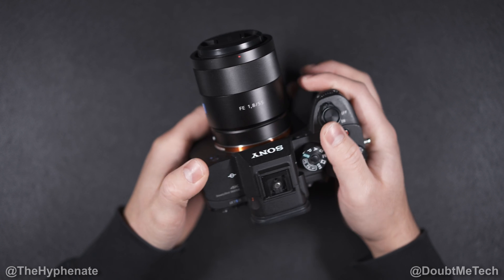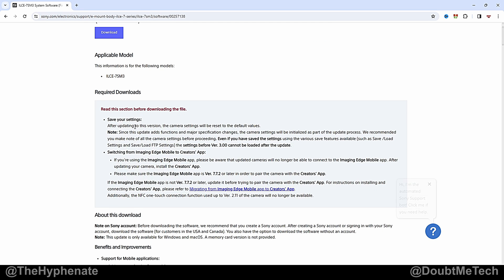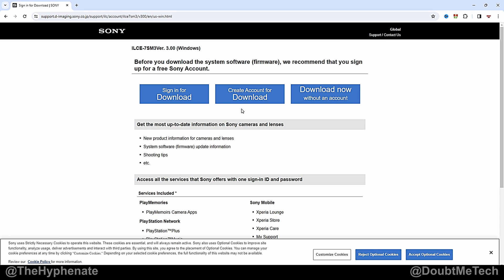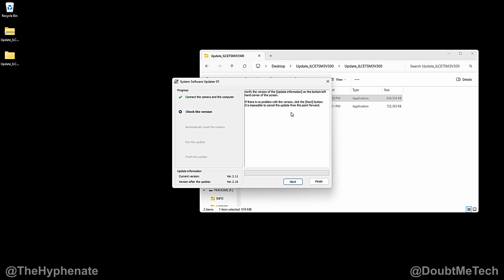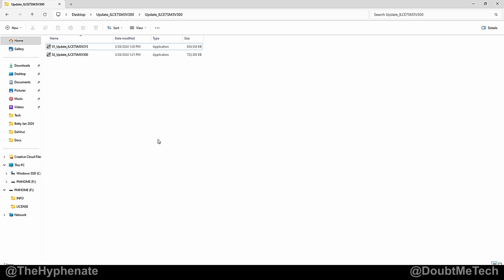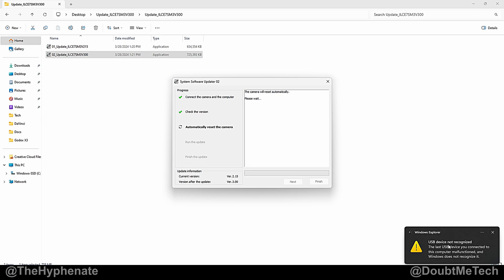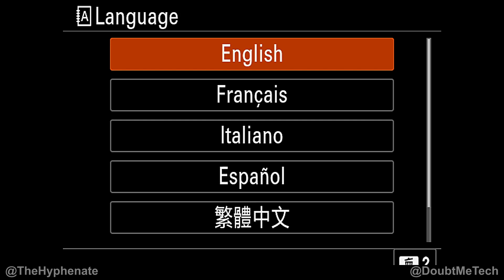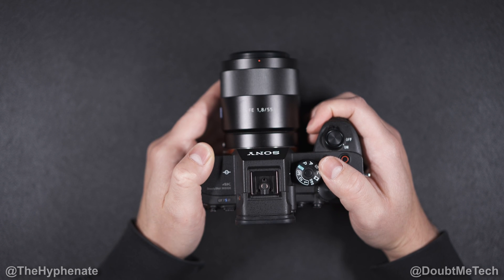Sony a7S III Firmware Update Version 3.0 [ How to Download & Install Tutorial ]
The Hyphenate does a detailed step by step tutorial on how to install version 3.0 on the Sony a7S III using a PC computer.